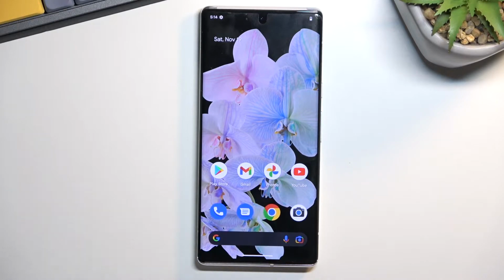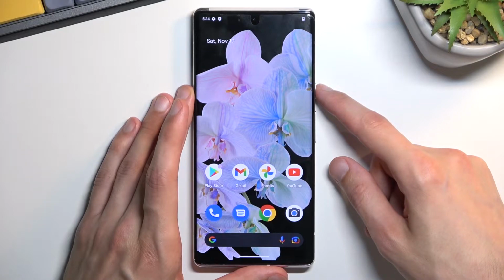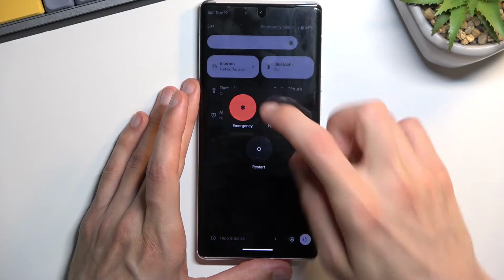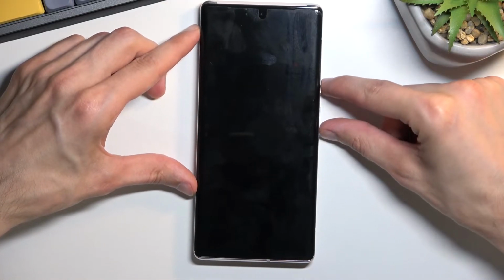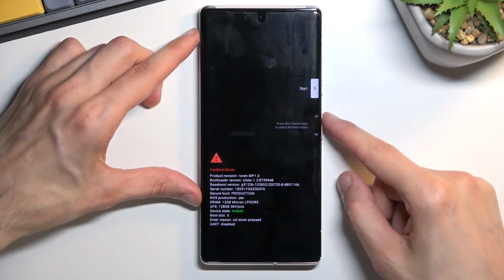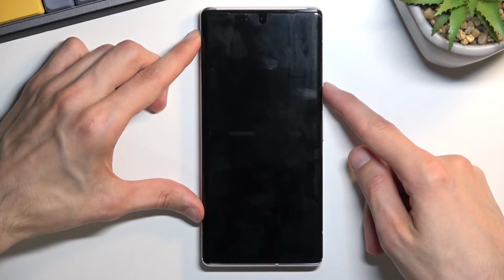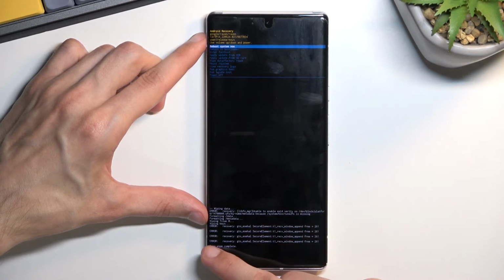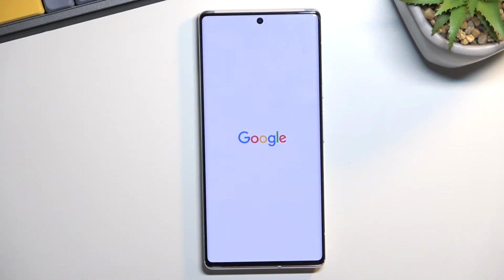How to Hard Reset Android 13 via Recovery Mode – Wipe Data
If you’d like to hard reset your Android 13 using recovery mode, then here we are coming to show you how to do it! In this tutorial, we’ll guide you through the whole operation of not only entering the recovery mode but also through the process of erasing the data. So let’s follow all shown steps and successfully hard reset Android 13.

How to hard reset Android 13? How to factory reset Android 13? How to master reset Android 13? How to wipe data in Android 13? How to restore defaults in Android 13? How to remove password from Android 13? How to remove pattern lock in Android 13? How to format Android 13? How to remove fingerprint from Android 13? How to open Recovery Mode in Android 13? How to boot Recovery Mode in Android 13? How to enter Recovery Mode? How to quit Recovery Mode in Android 13? How exit Recovery Mode in Android 13? How to use Recovery Mode in Android 13?